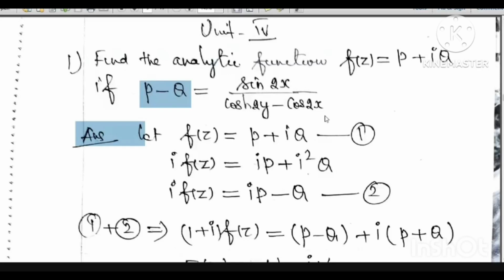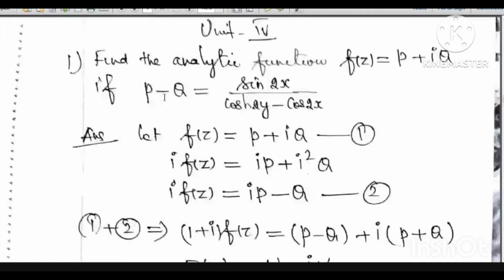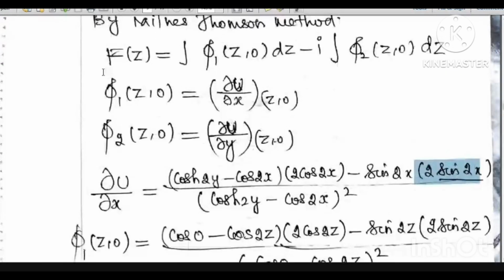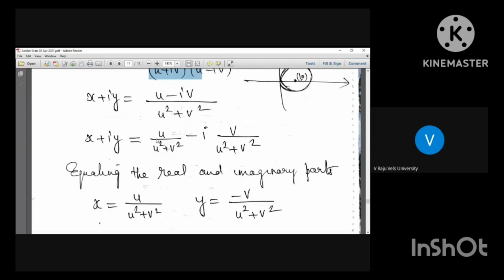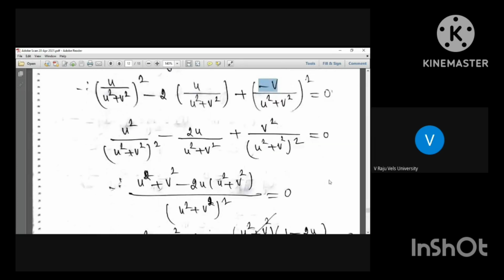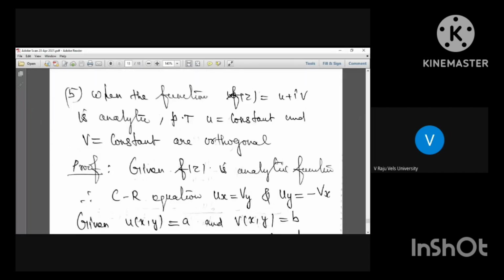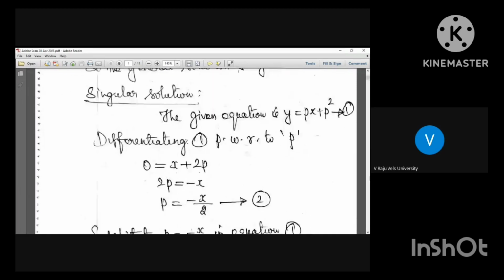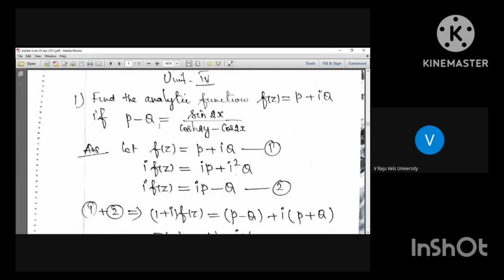This video is based on the title: Analytic function -Problems